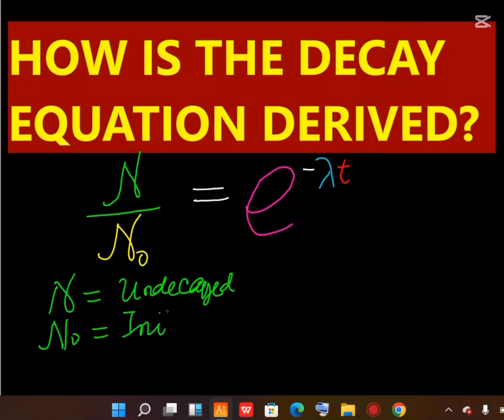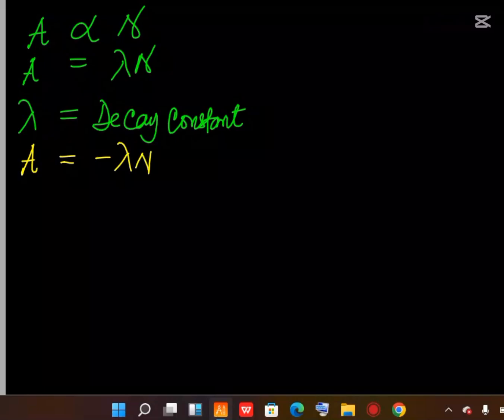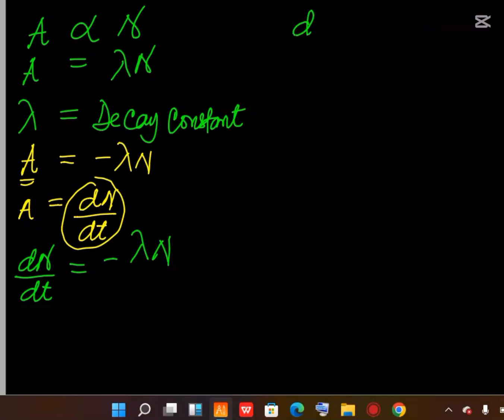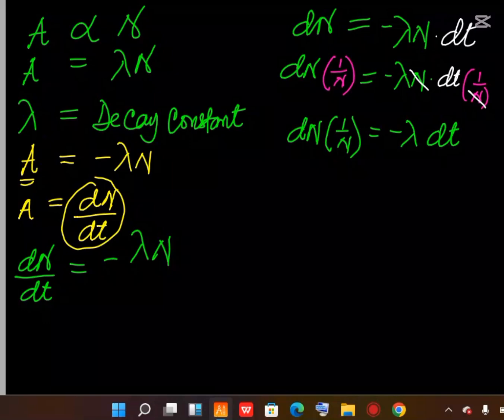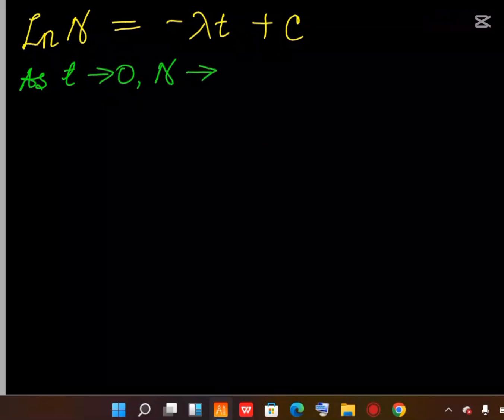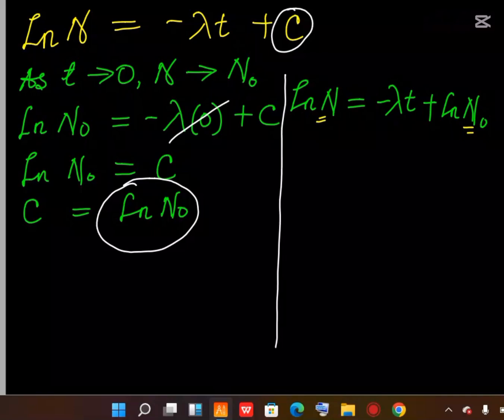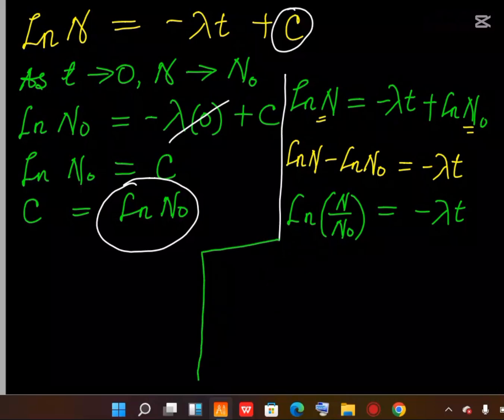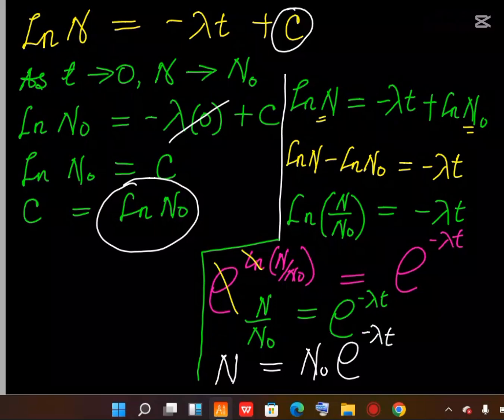HOW TO DERIVE THE DECAY FORMULA IN RADIOACTIVITY